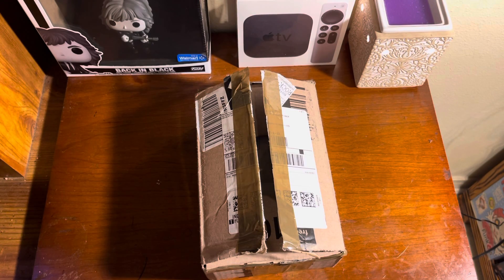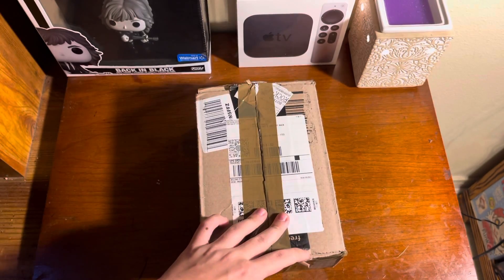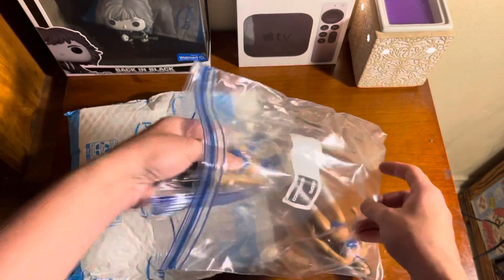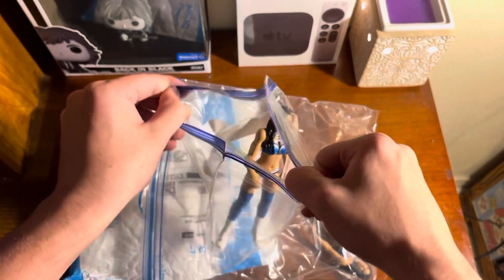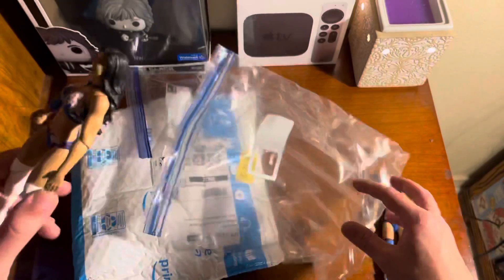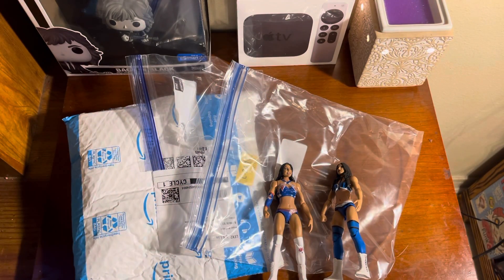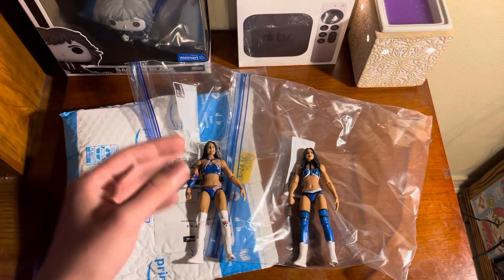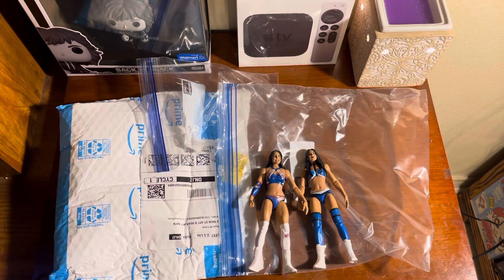RARE WWE FIGURES UNBOXING